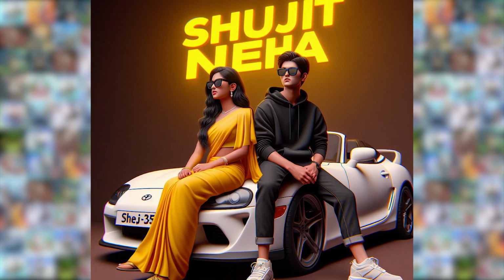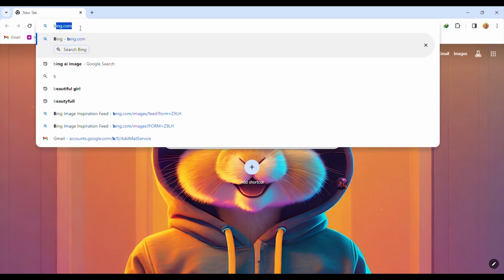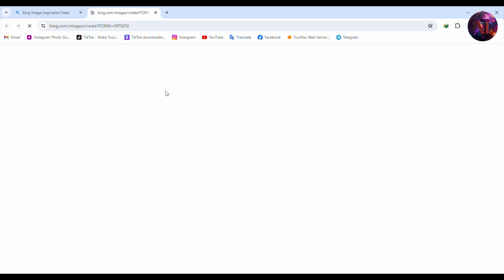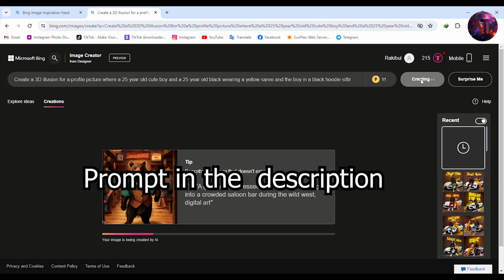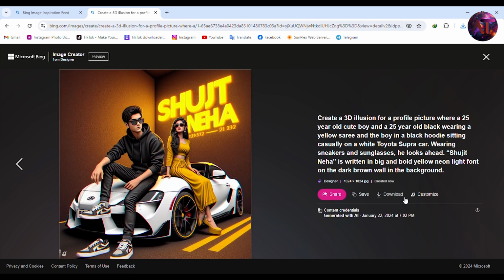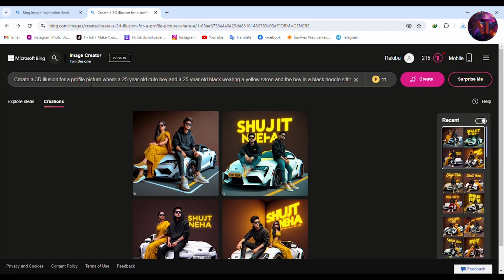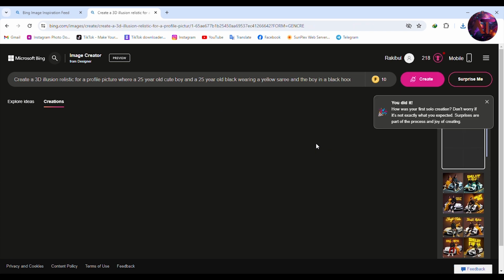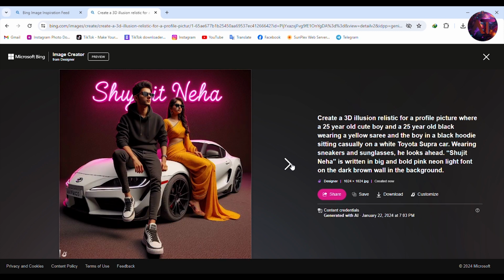New Couple 🥰 photo edit with car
prompt:1
Create a 3D illusion for a profile picture realistic where a 25 year old cute boy and a 25 year old black wearing a yellow saree and the boy in a black hoodie sitting casually on a white Toyota Supra car. Wearing sneakers and sunglasses, he looks ahead. “Shujit Neha” is written in big and bold yellow neon light font on the dark brown wall in the background.

prompt:2
Create a 3D illusion for a profile picture where a 25 year old cute boy and a 25 year old black wearing a yellow saree and the boy in a black hoodie sitting casually on a white Toyota Supra car. Wearing sneakers and sunglasses, he looks ahead. “Shujit Neha” is written in big and bold pink neon light font on the dark brown wall in the background.

tending photo ai
facebook viral
tiktok viral photo
free ai photo
ai photo
bing.c
make ai photo
ai photo generate